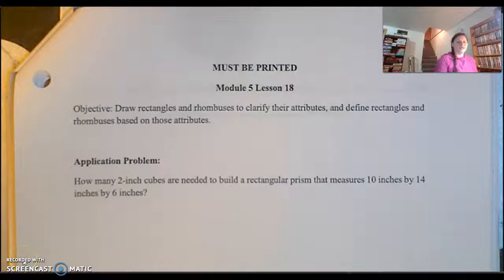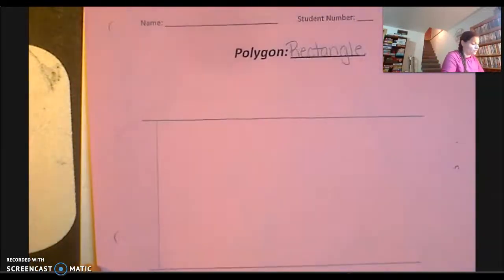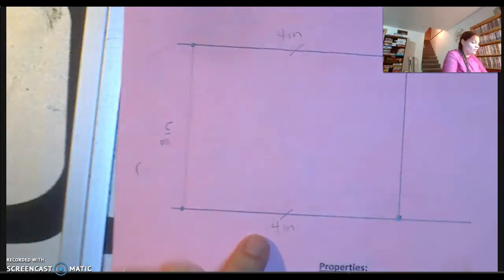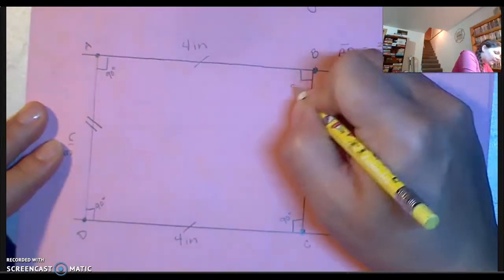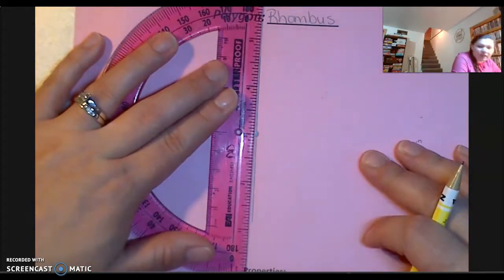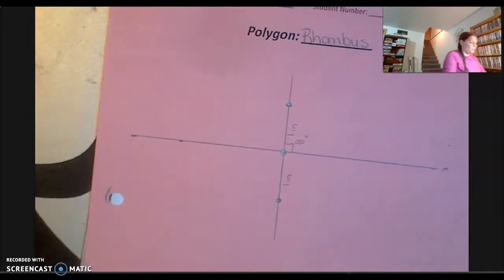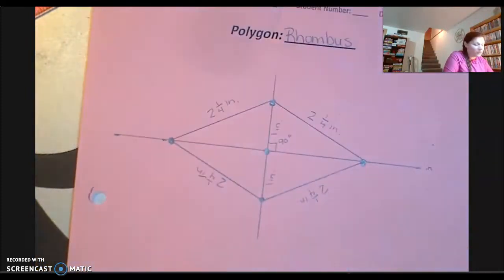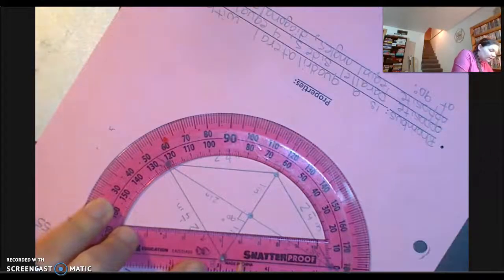Module 5 Lesson 18 Part 1